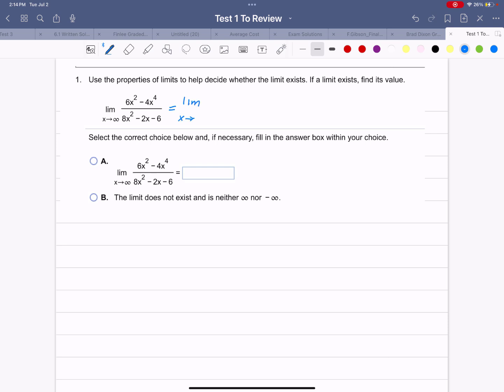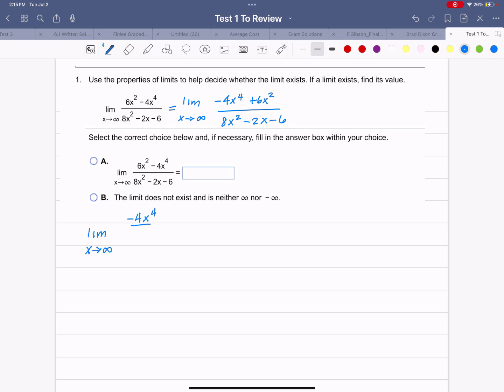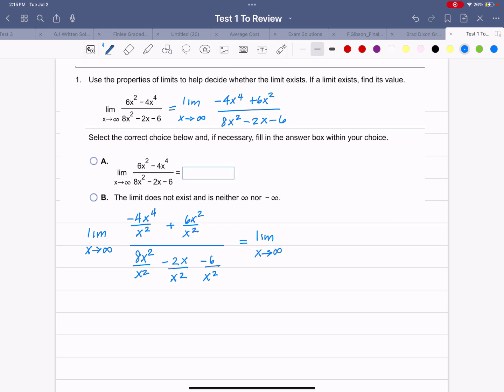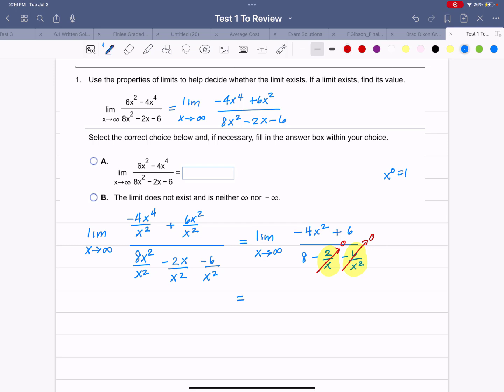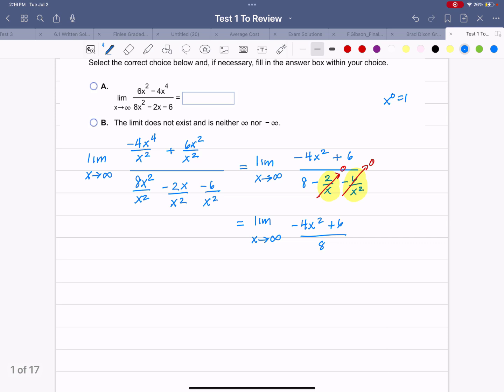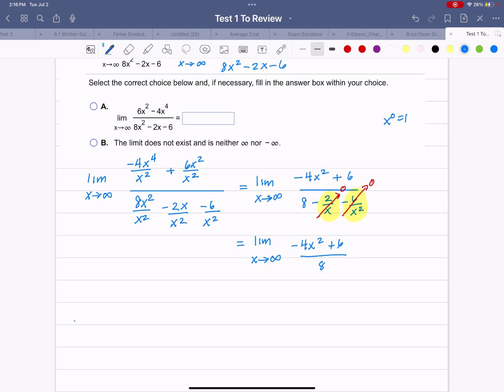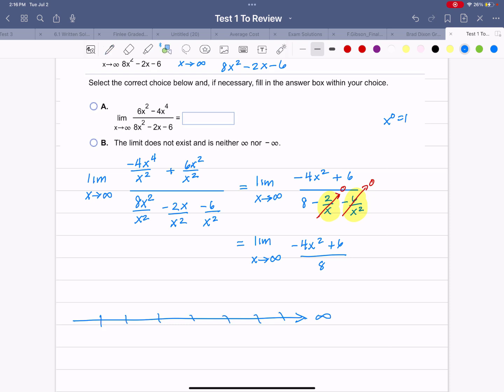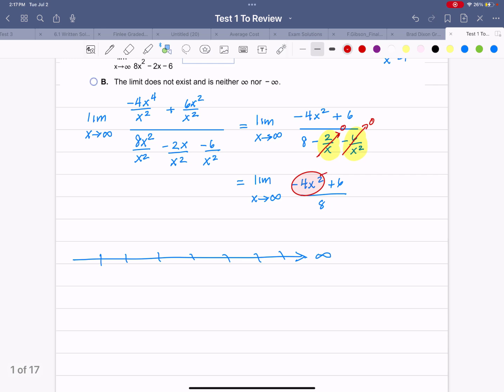MTH 120 No1 Review from Test 1